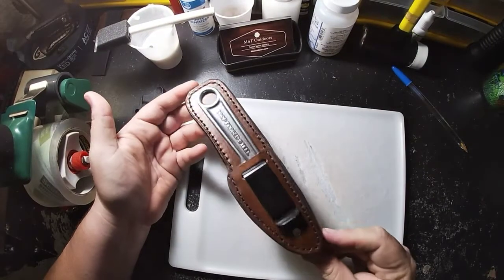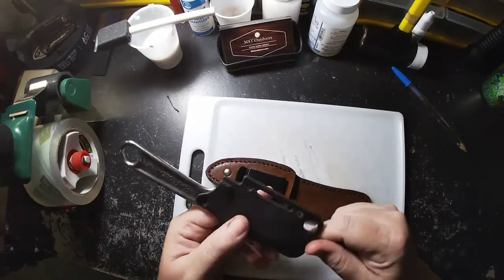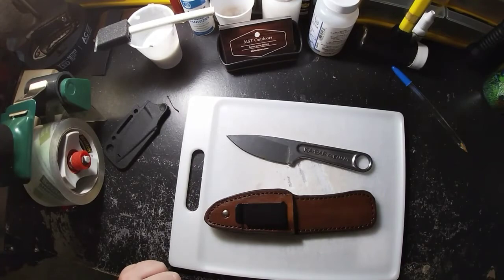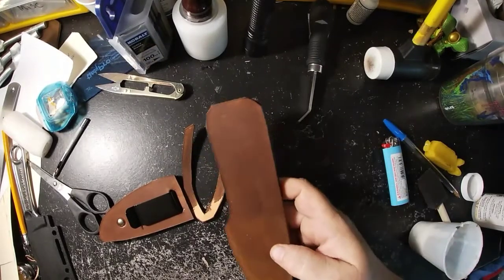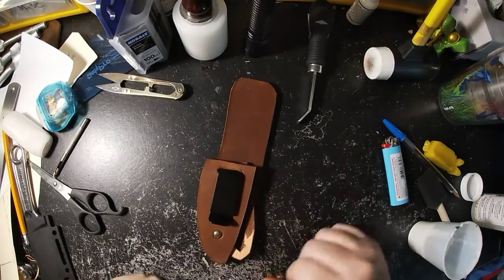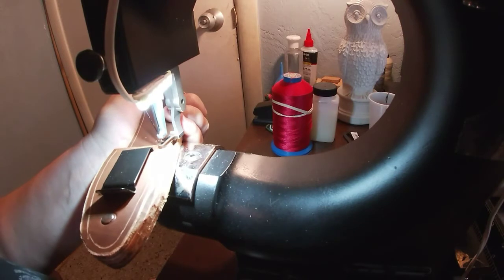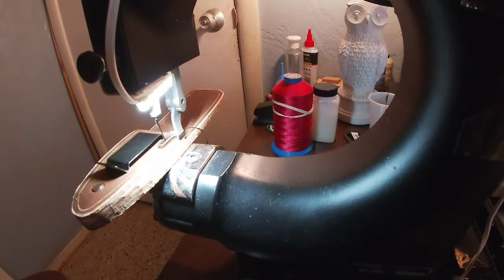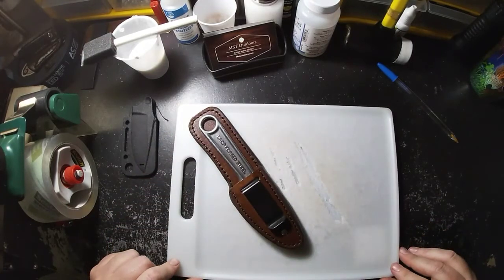Kabar wrench knife sheath DIY from leather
While ago I made an un boxing video of the Kabar wrench knife. Well here is the video of me making a leather sheath for it! Enjoy!
Affilate link to get your own KaBar wrench knife